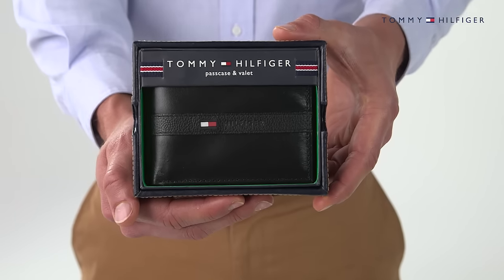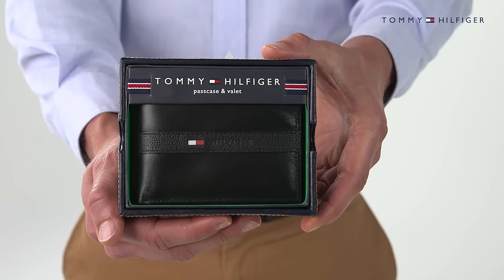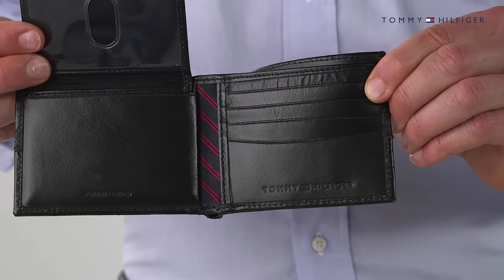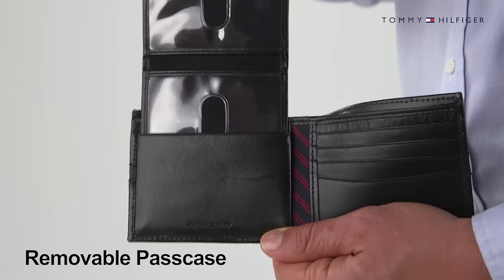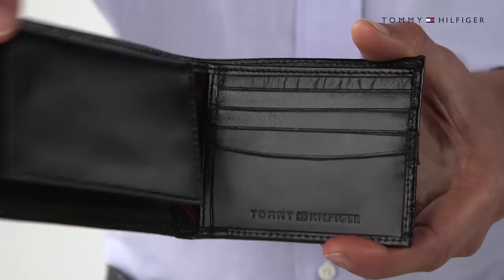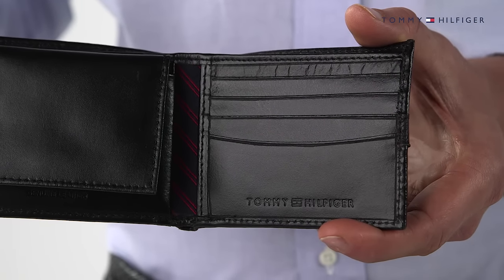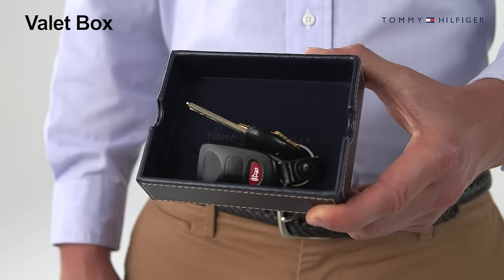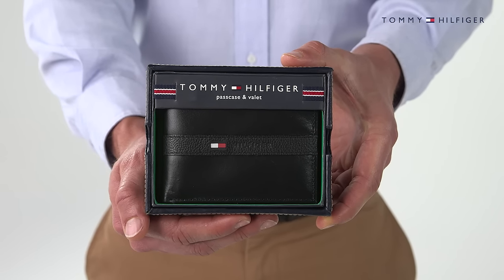Tommy Hilfiger Ranger Passcase Men's Wallet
Stately design crafted with cowhide leather makes this Ranger Passcase Men's Wallet by Tommy Hilfiger a popular choice for any well-dressed man.

This black, soft leather wallet features 4 card slots, 2 pockets, one large bill compartment, an ID window with easy-access thumb hole, and a removable passcase to meet your organizational needs.

An embossed Hilfiger logo with flag stud on the front adds dapper personality and the red and blue striped lining adds a splash of color to the interior.

Measuring at 4.3 inches by 3.3 inches this men's wallet is also presented in Tommy Hilfiger's signature valet box.